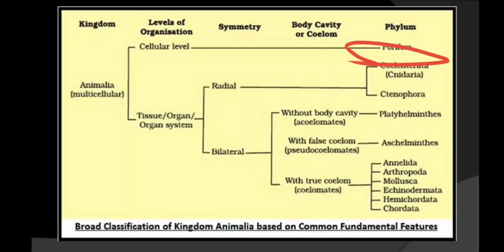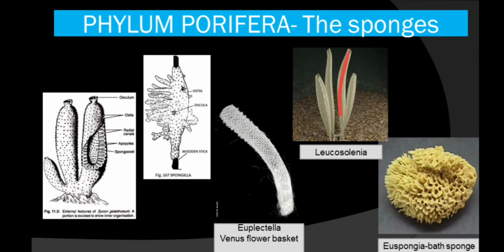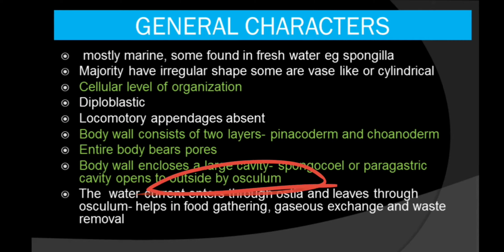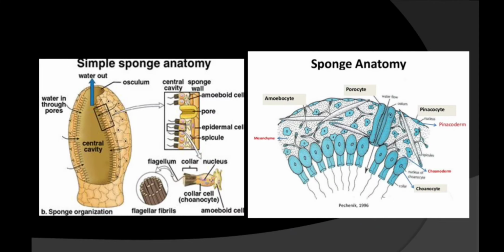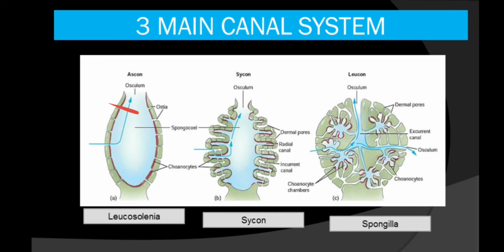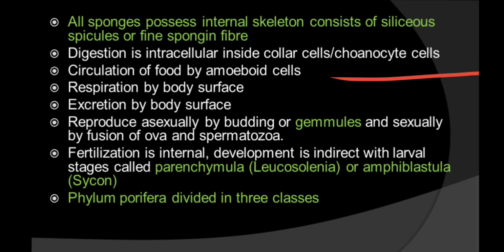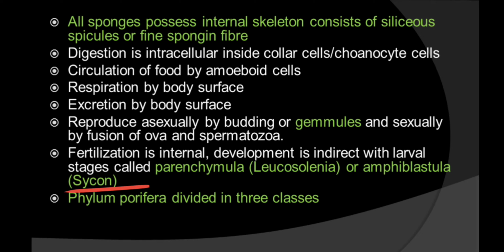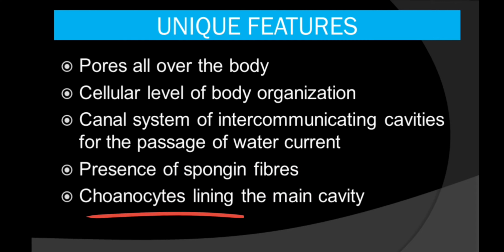Animal Kingdom - Porifera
ANIMAL Kingdom
Phylum PORIFERANS- SPONGES